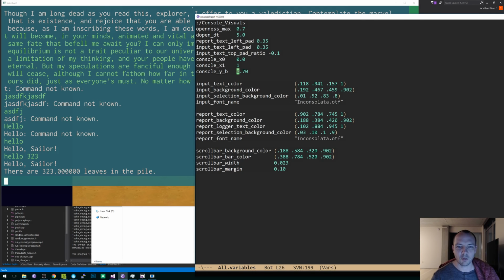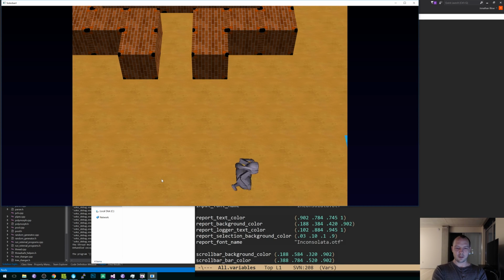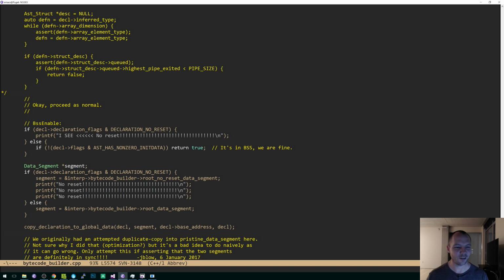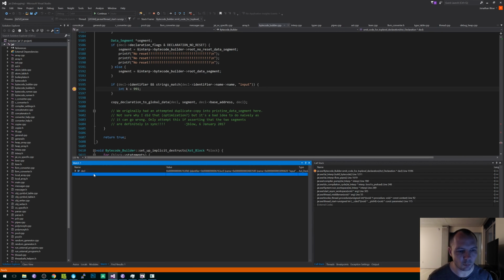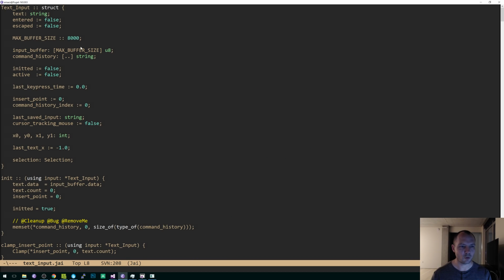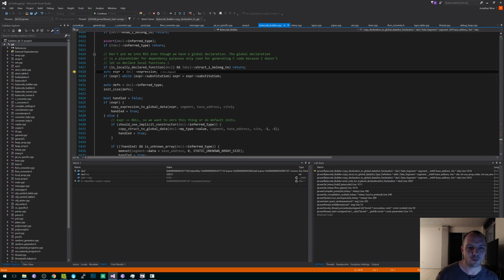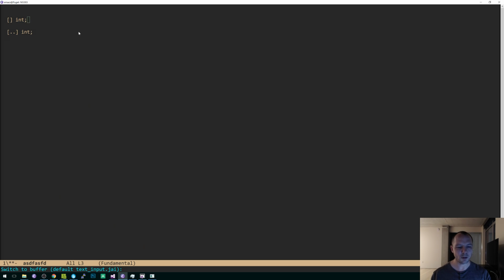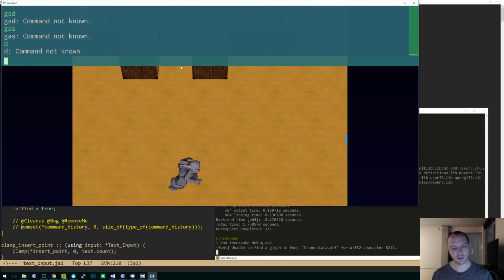Game Engine Programming: Drop-Down Console, part 5.5